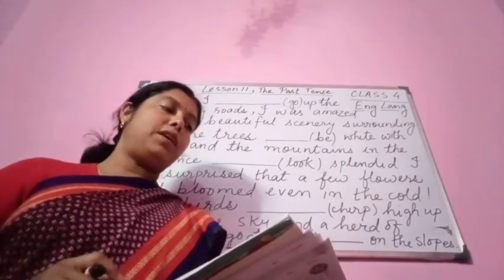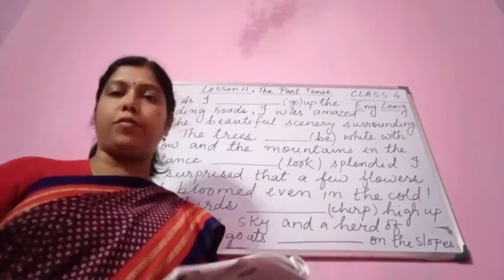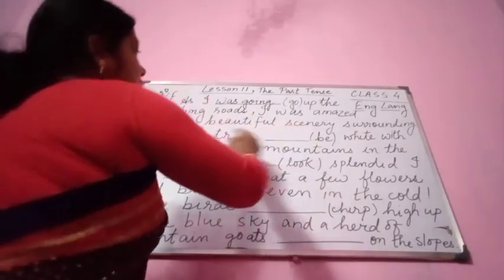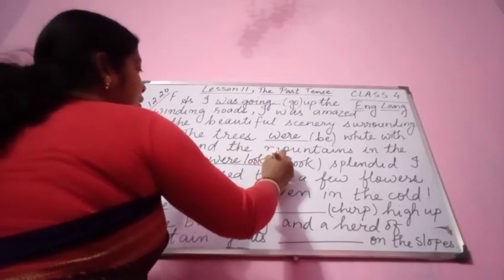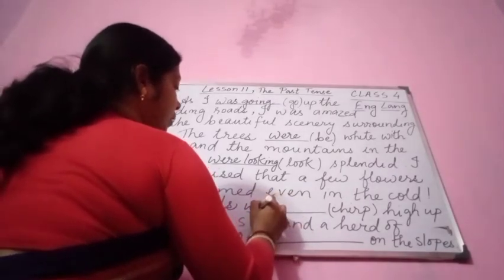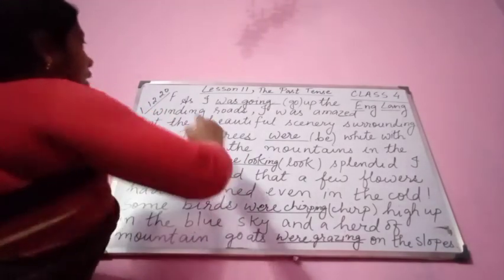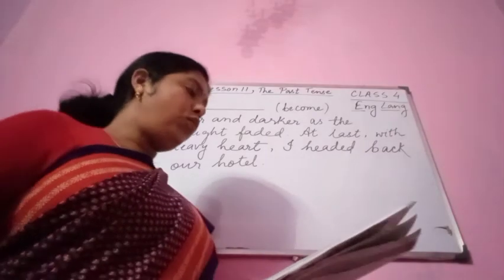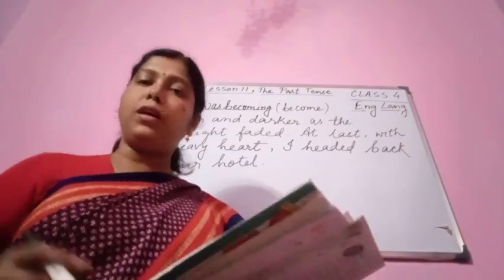Class 4, English Language , Lesson 11 , The Past Tense , Ex F , 1.12. 20